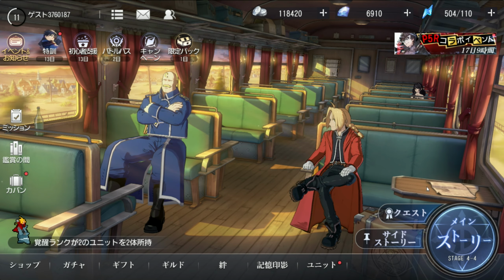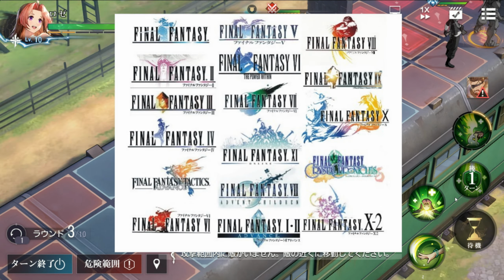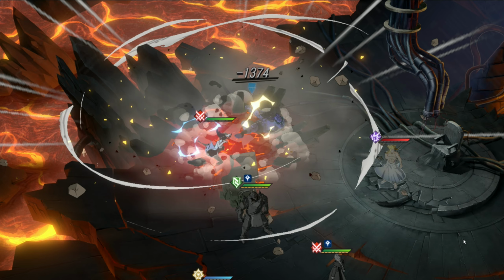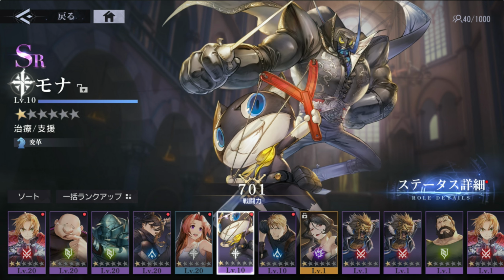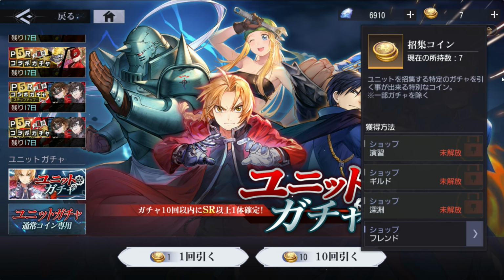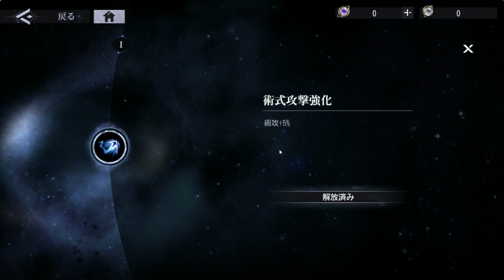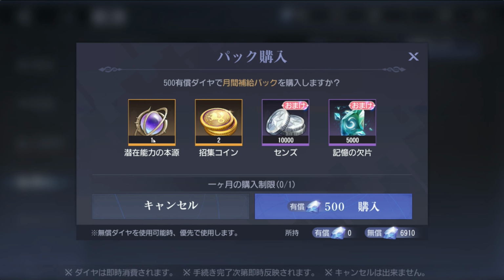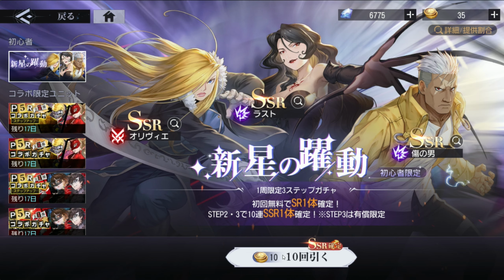They Should Release This Globally - Fullmetal Alchemist Mobile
Fullmetal Alchemist Mobile is an anime strategy game based on the Fullmetal alchemist franchise, currently its not available globally and I played it on the Japanese server. its released in japan in  August 4, 2022 and its developed by Square Enix a Japanese company best known for the dragon quest JRPGs and the final fantasy
franchise.

Developed by Square Enix
Japanese Release Date: August 4, 2022
Global Release Data: no confirmed released date but  Square Enix confirmed in a live stream that there will be a global version
fullmetal alchemist mobile file size: 5.23GB

-fullmetal alchemist mobile info

Combat - its tactics combat. it happens on a grid where characters can take turns
and the main goal is to lower the health points of the enemy. There are also times that the goal is to obtain an item in the map

Characters- There are full dps character like the main hero Edward Elric, tankers such as Alphonse and yes as you see I also have the character called Gluttony which functions like a defender tank that can also attack and heal as he takes a turn. there are also buffers, like this cat, that can increase the combat capabilities of teammates. There are also healers which can also somewhat attack but all the skills are for support.

how do you get characters? - the 1st way is to just play the game, they give away free character as you progress in the game. 2nd way is by doing events and achievements. and the last way is thru the gacha, the gacha currency is this gold coin over here and 1 is equals to 1 pull.

leveling up your characters - its by way of this books over here and depend on the rarity of the book the higher the exp it gives and of course you can also use a duplicate of the character to further increase the quality and
 stats of the character your upgrading. there's also this constellation like attribute system in here where you can add more stats to your character by gathering the items and completing the requirements of the attribute.

CONTENT
1) the main story where your gonna go through a somewhat similar story to the anime.

2) side quest where you undertake missions related to the main story and there are times that the main story wont unlock until you finish some side story.

3) the quest which is basically challenge quest where in you take on notable villains in the full metal alchemist anime like greed over here and when you finish the challenge your reward with items necessary to progress faster in the game.

Q: What is fullmetal alchemist mobile?
A: fullmetal alchemist mobile is a hero collector tactics game

Q : Where do I acquire the game client?
A : Check the end of the video

Q : Is it worth it to play fullmetal alchemist mobile in 2022?
A : If you like the game, then it is

Q : Is fullmetal alchemist mobile pay to win?
A : check 5:18

fullmetal alchemist mobile

0:00 - fullmetal alchemist mobile
0:32 - what is fullmetal alchemist mobile
1:47 - fullmetal alchemist features
5:18 - fullmetal alchemist mobile monetization cash shop
6:24 - fullmetal alchemist mobile gacha
6:58- fullmetal alchemist mobile download